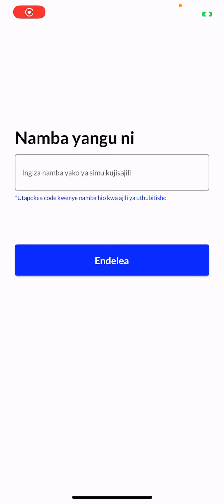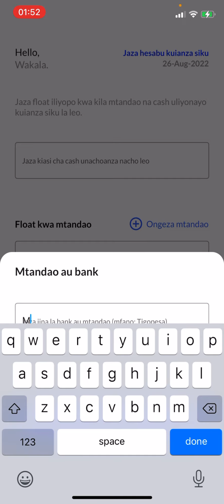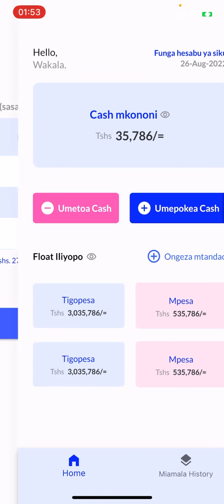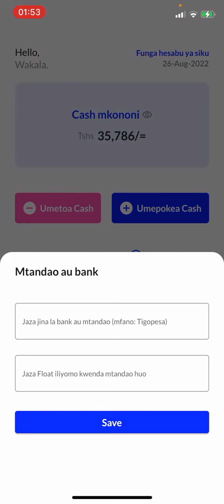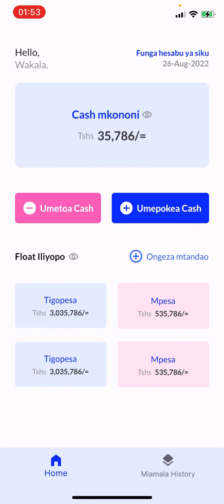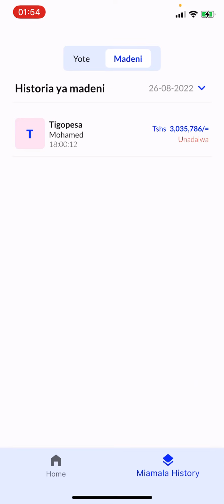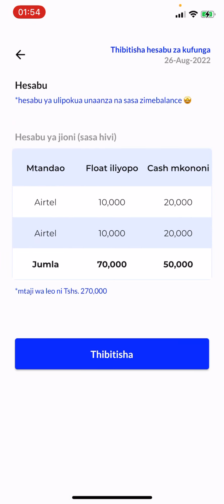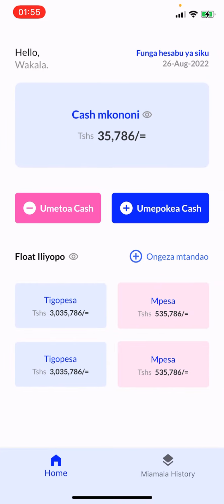Momoa app demo